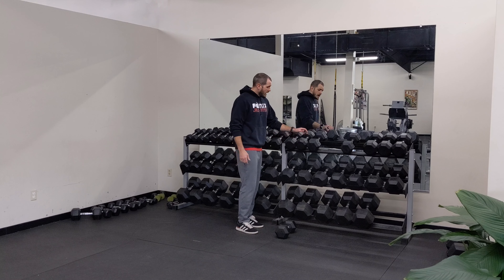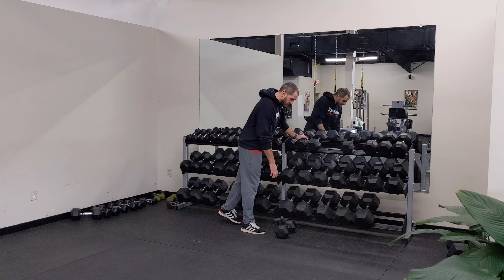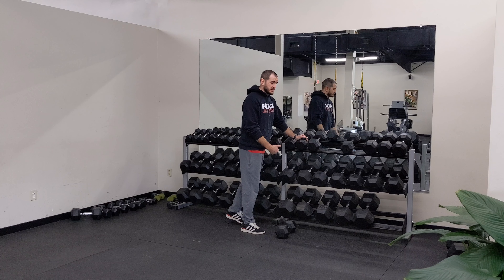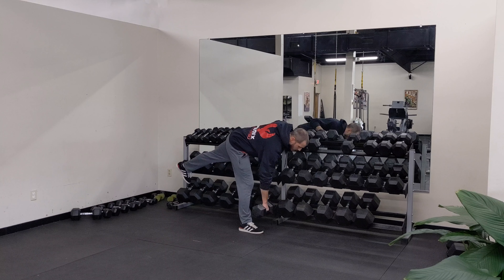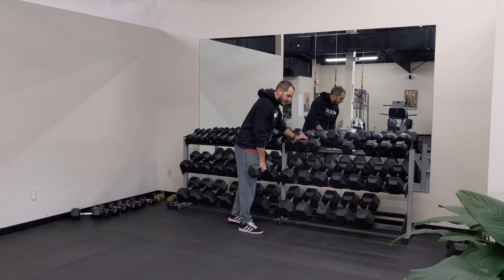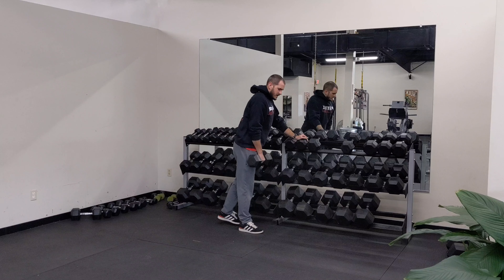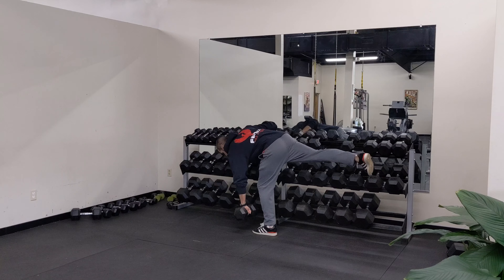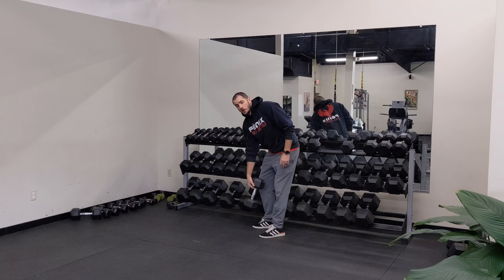Braced Single Leg Dumbbell Romanian Deadlift